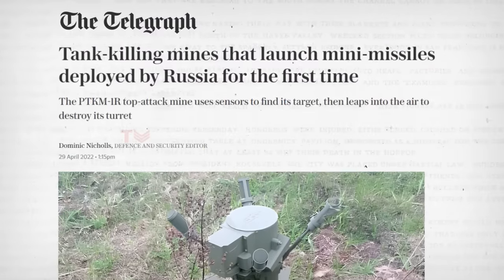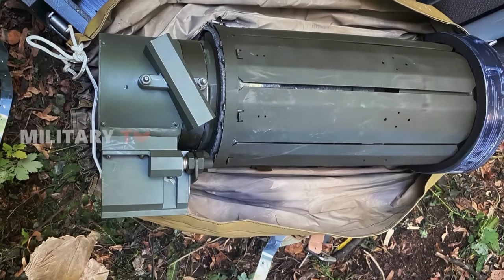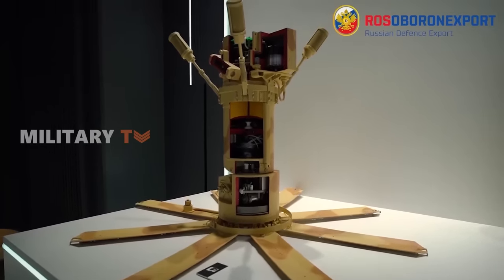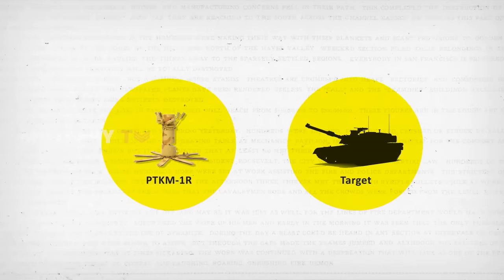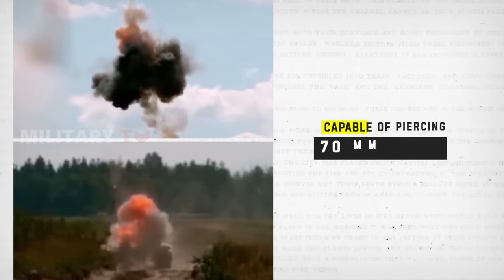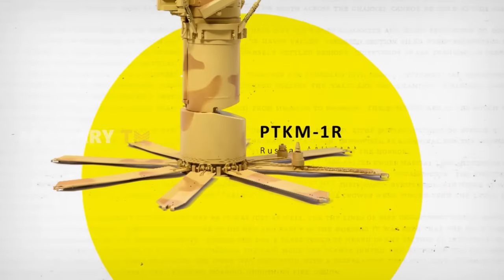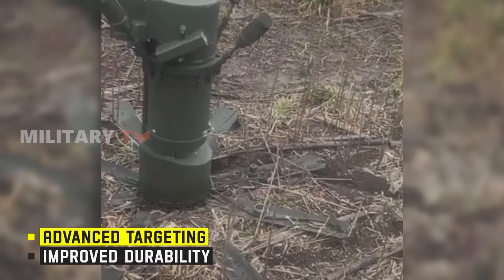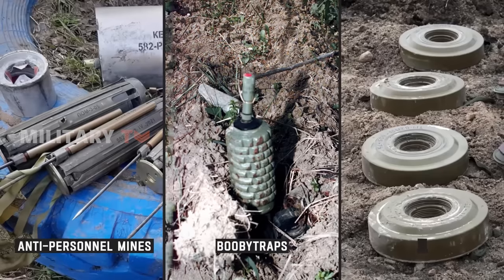PTKM-1R: Russia’s Most Advanced Anti-Tank Mine in Ukraine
What makes a single, buried device more dangerous than a battalion of tanks? Within the harsh strategic landscape of the Ukrainian conflict, the answer lies beneath the mud and blood: the PTKM-1R, a Russian landmine with a chillingly intelligent bite. It hunts not soldiers, but the huge metal beasts they drive, aiming for the vulnerable core of Ukraine’s Main Battle Tanks.